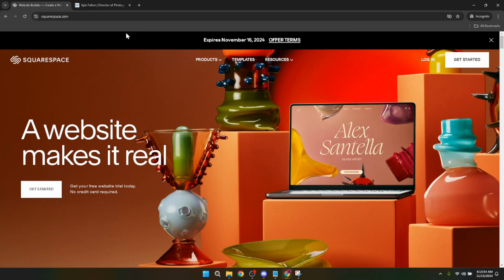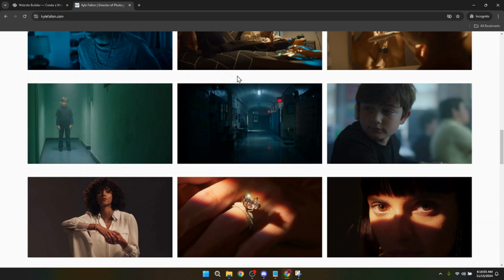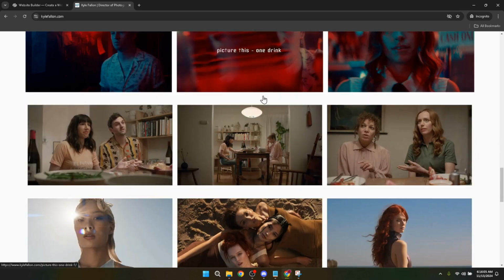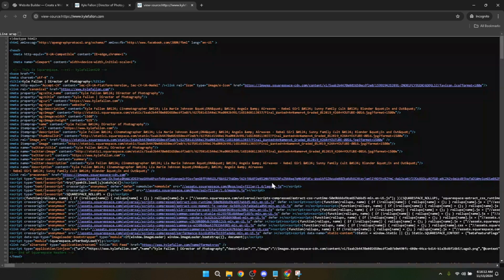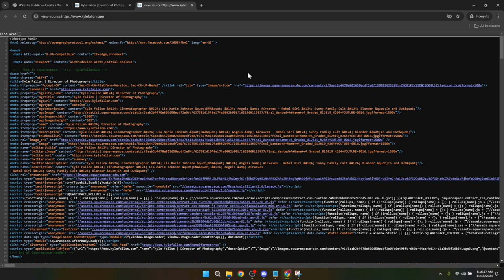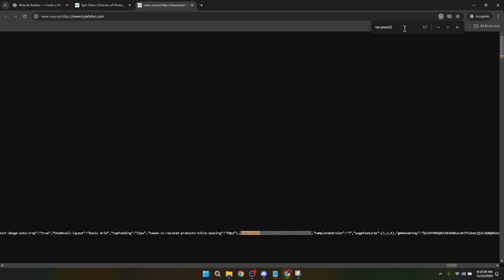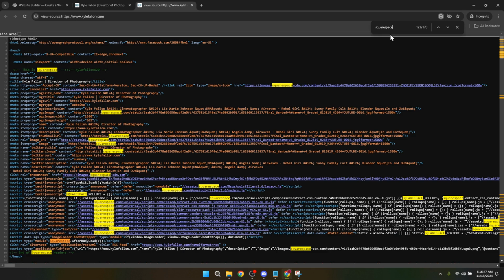How to Tell if a Website Is Built on Squarespace (Full 2024 Guide)